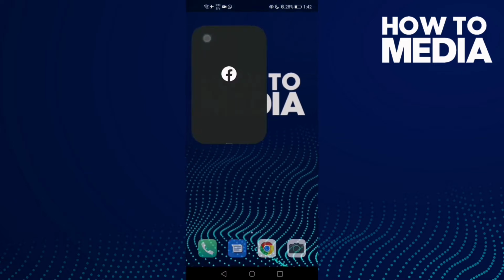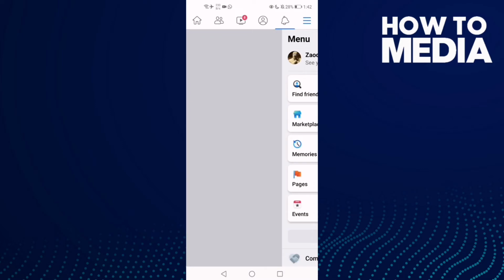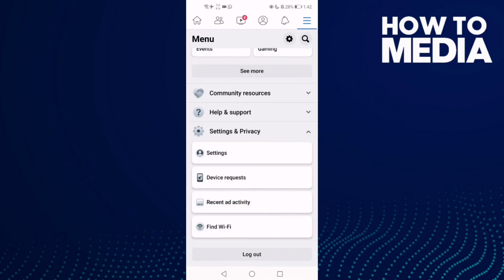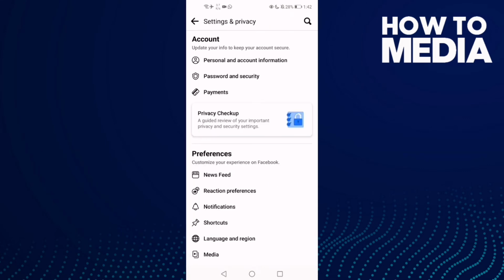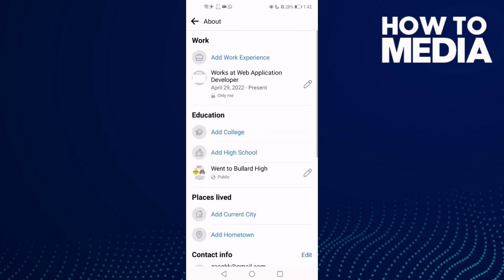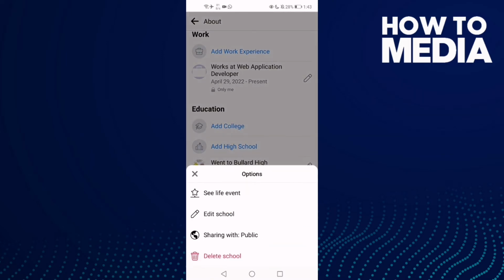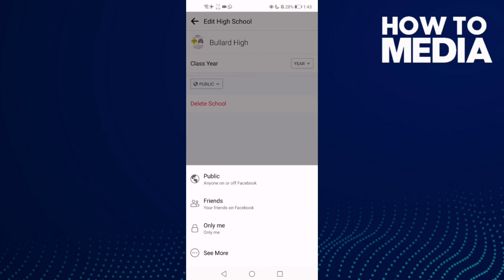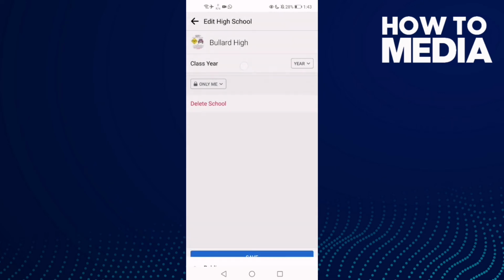How to Make Your High School Private on Facebook Mobile App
in this video we discuss :